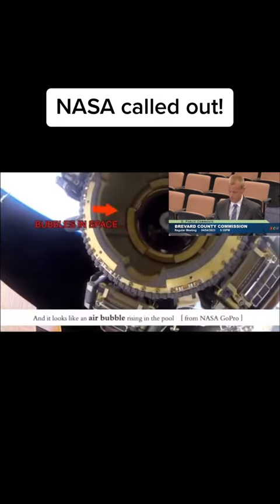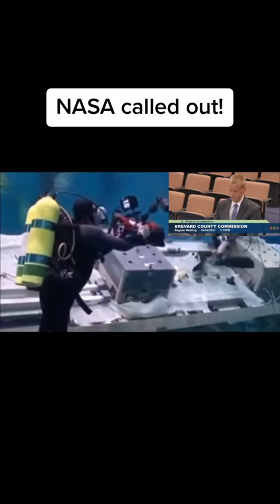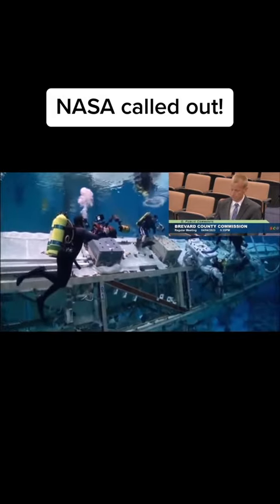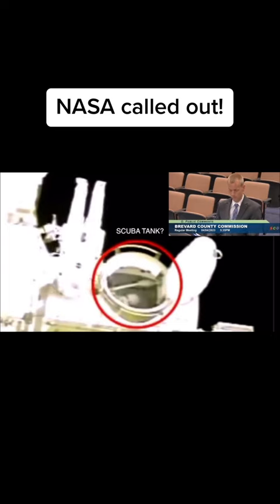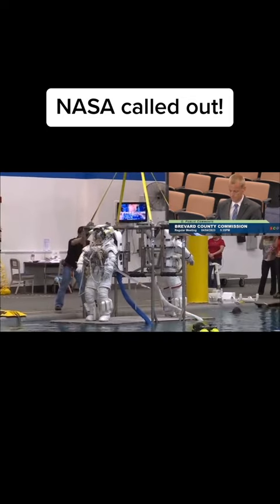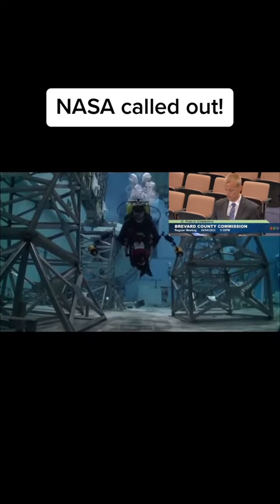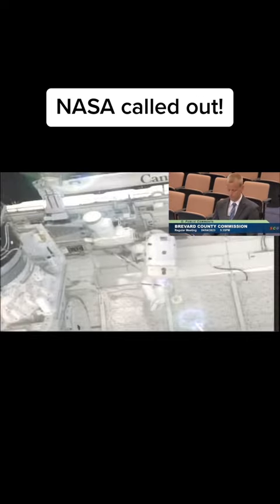Is NASA Lying ? They've been called out...